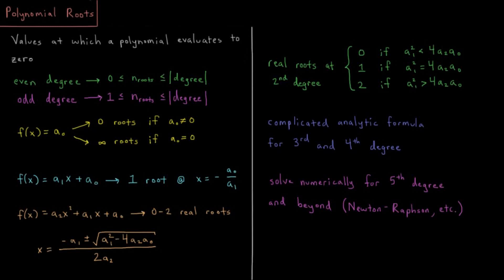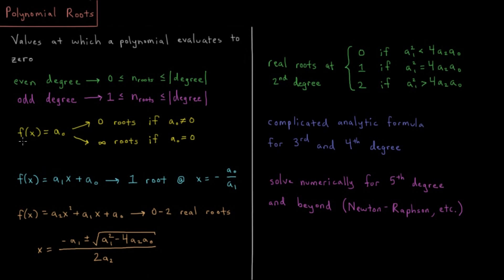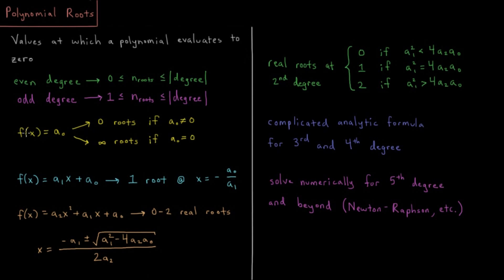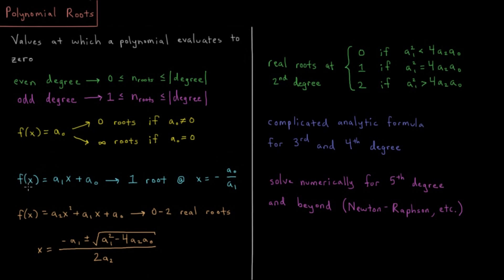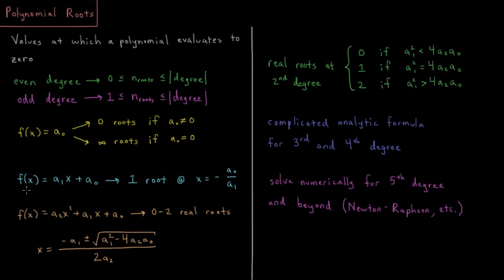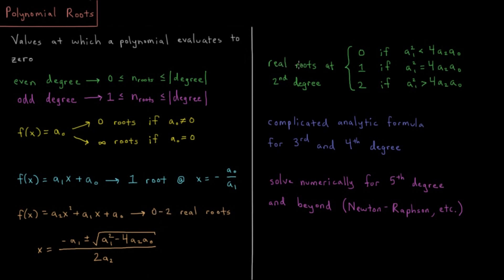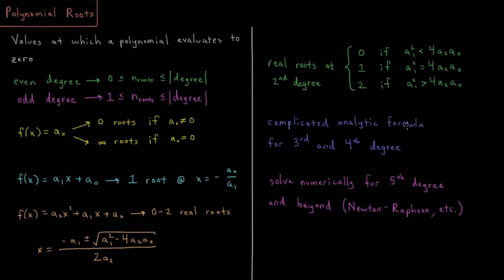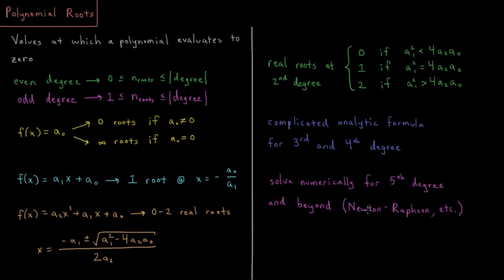PChem Math 1.2 - Polynomial Roots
Short lecture on the roots of polynomials.

The roots of a polynomial are variable values at which the function evaluates to zero. The number of roots of a polynomial are equal to or less than the order of the polynomial. 4th order and below can be solved analytically (exactly), whereas 5th order and above must be solved numerically (approximately).

--- Video Links ---

--- Social Links ---

--- Equipment ---

Drawing Tablet: Wacom Intuos Pen and Touch Small

Drawing Program: Autodesk Sketchbook Express